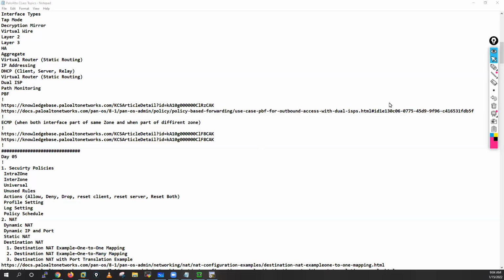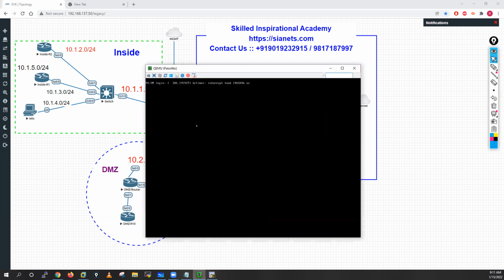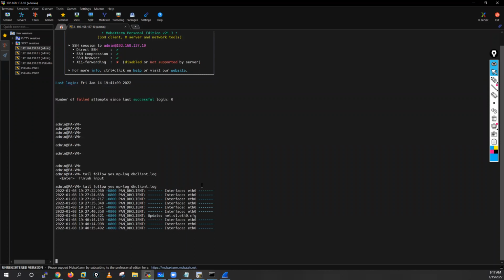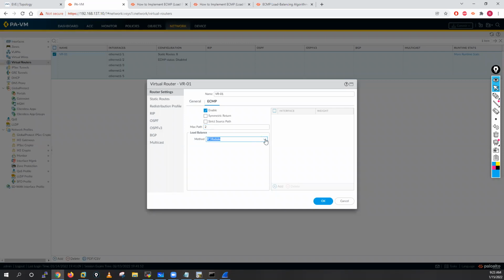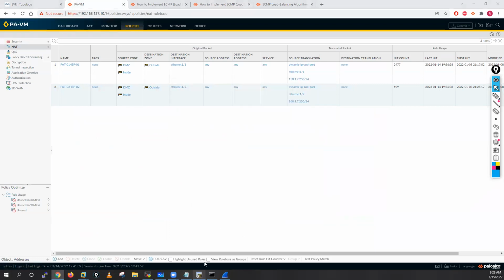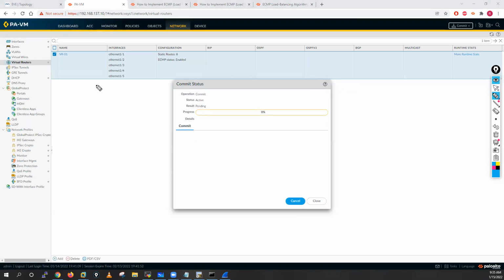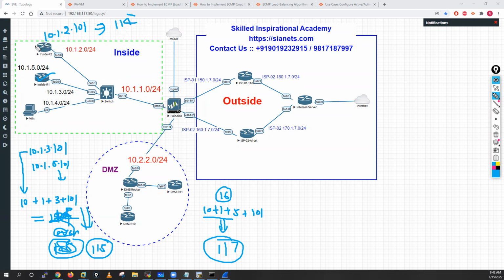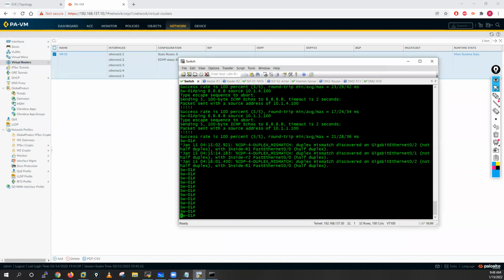Day 03 Part 2 Palo Alto Firewall Path Monitor PBF Virtual Router ECMP Zones Interface Types